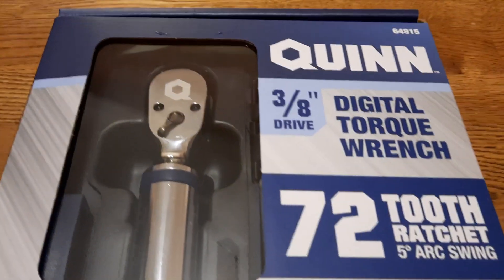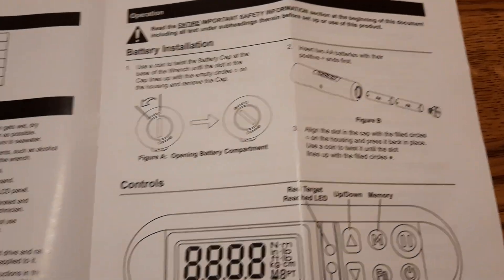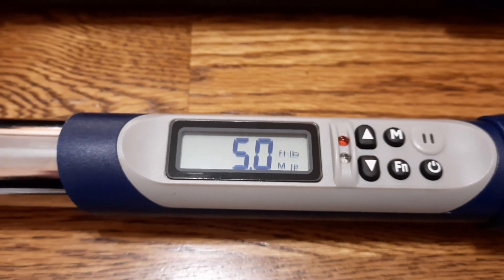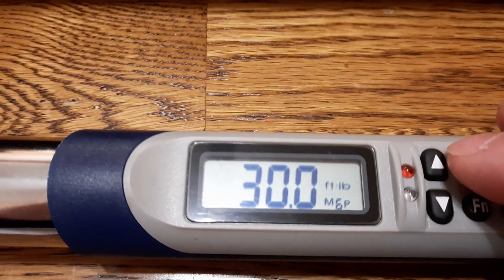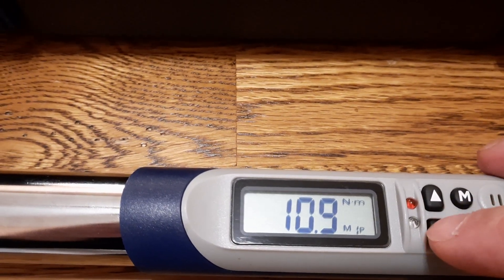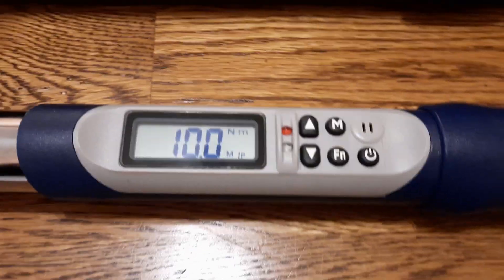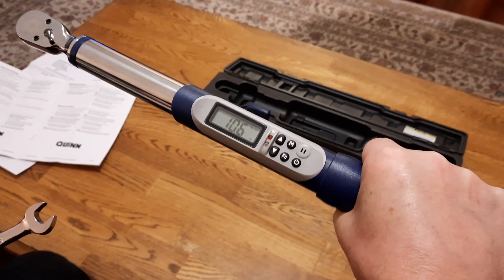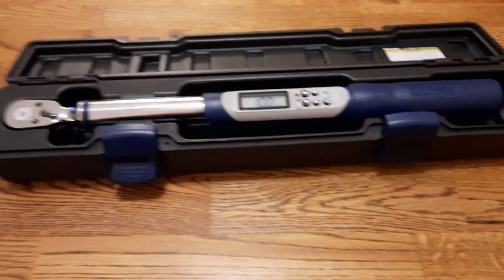Digital Torque Wrench - Quinn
Quinn Digital Torque Wrench, 3/8 drive.